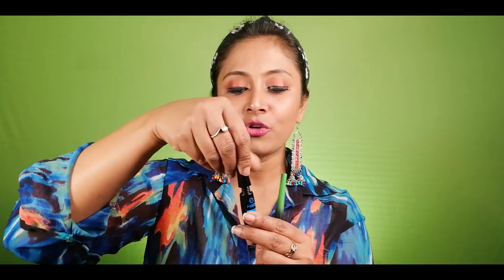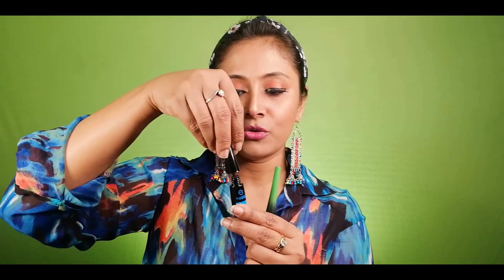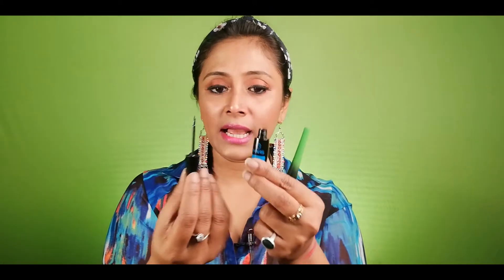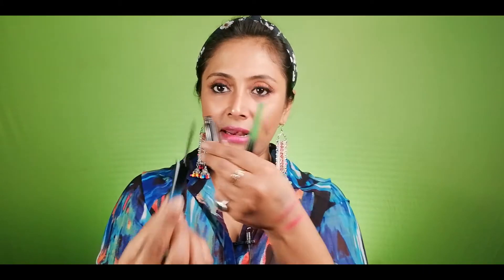Mars Smudge Proof Eyeliner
You Can Buy From Instagram Page :
Shajghar by Swagata